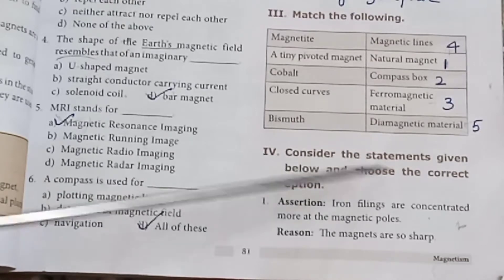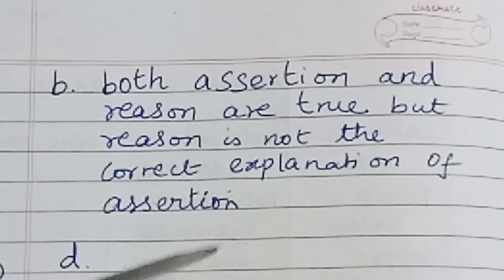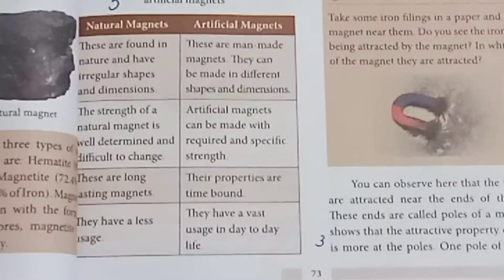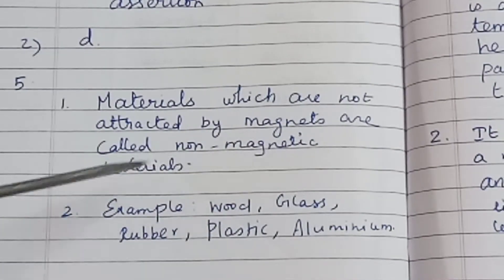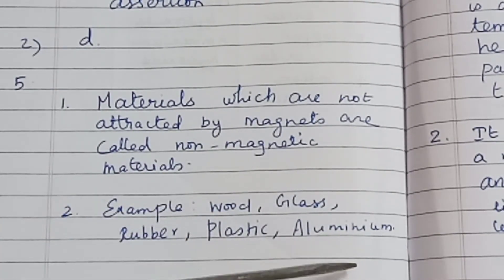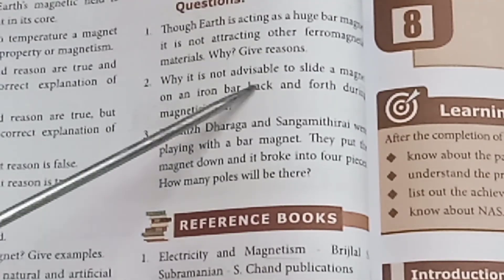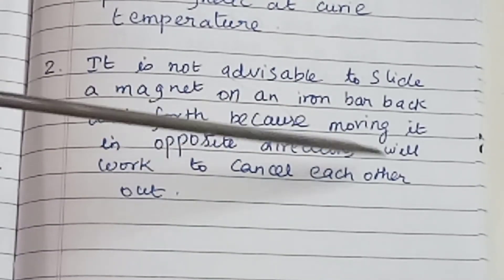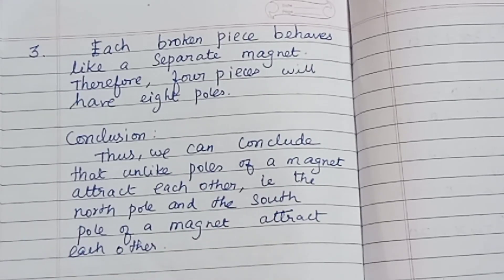std 8/ science / Unit 7/ Magnetism/ Book back answers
std 8/ science / Unit 7/ Magnetism/ Book back answers ‎@Teacher's waves